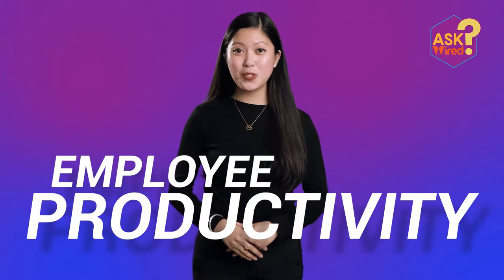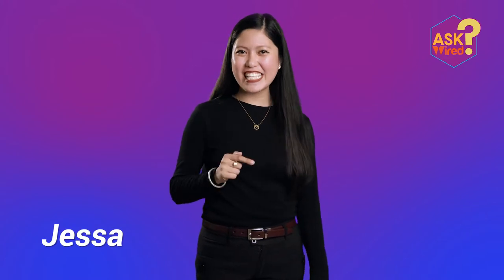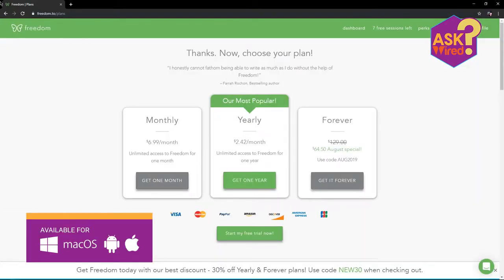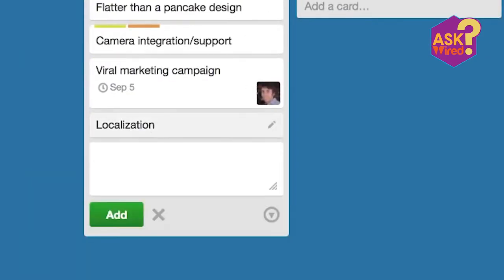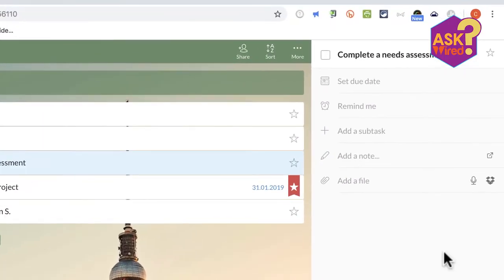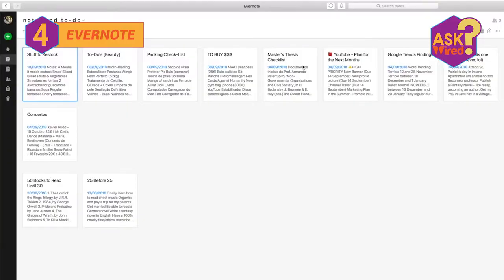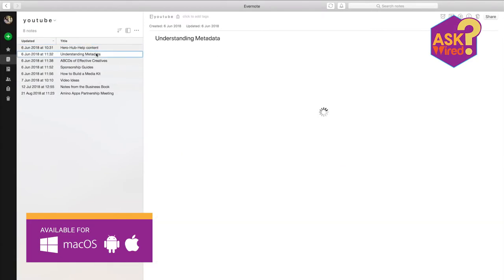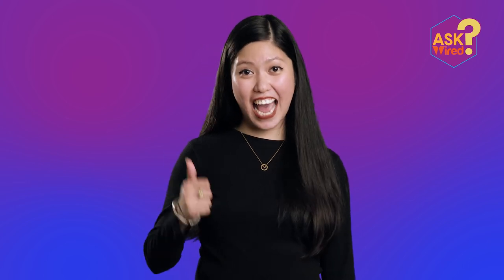Ask WIRED: Get App-dated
Hi, pros! In this video, we talk about some apps which you can use to increase your productivity.

For more updates and happenings,

Tune in to Word at Work at DZBR 531 AM Bible Radio:
Fridays, 3PM
Saturdays, 10 AM
Sundays, 11 PM
Tuesdays, 4 AM (online replay)